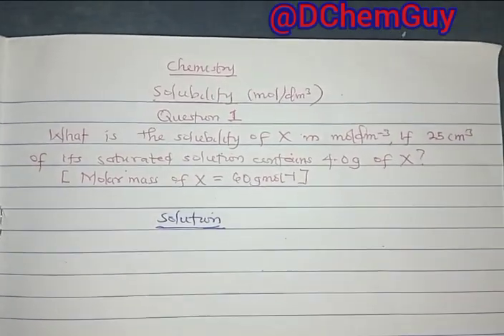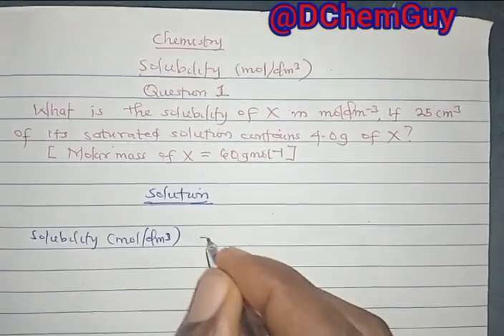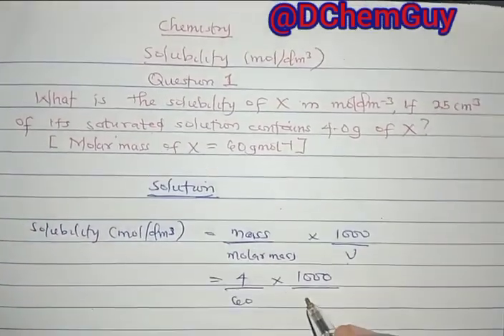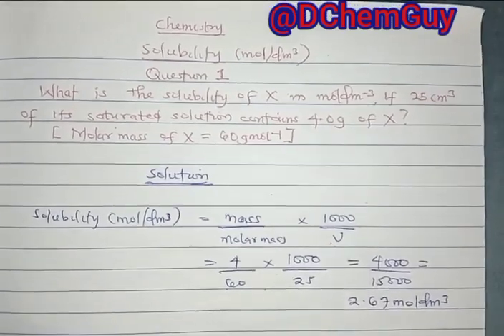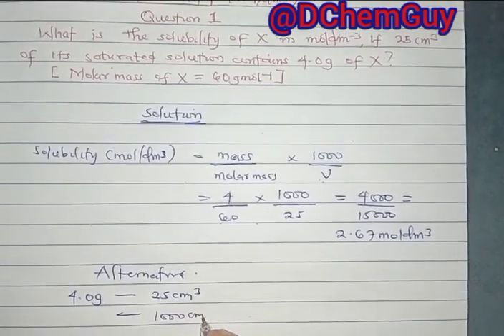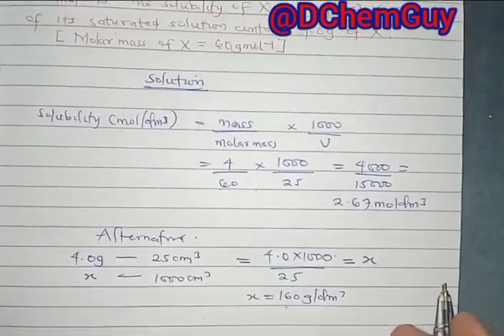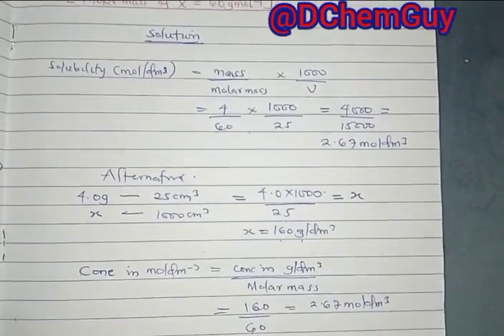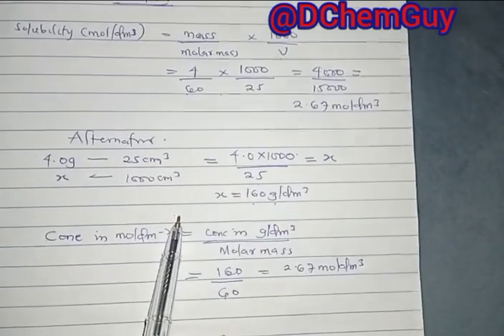Solubility (mol/dm3) Part I